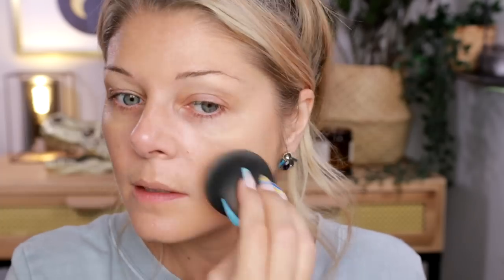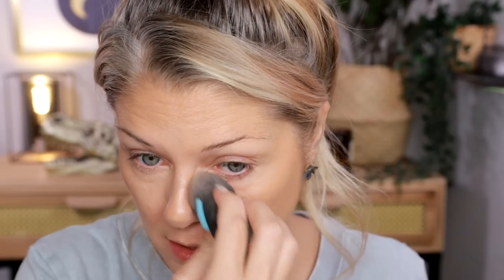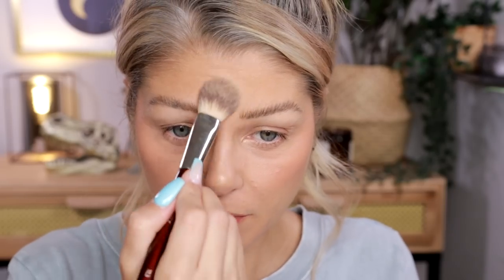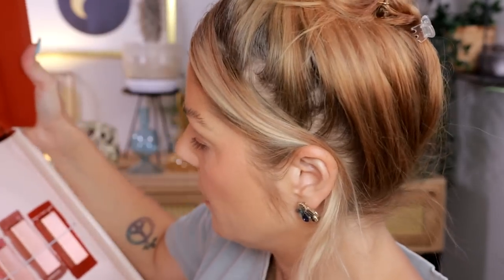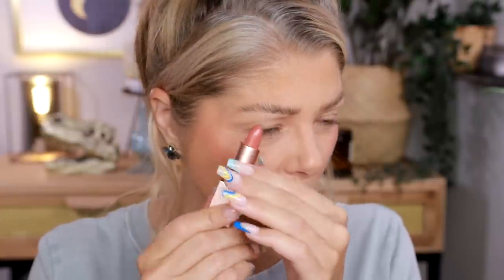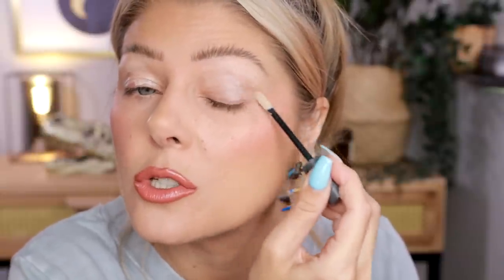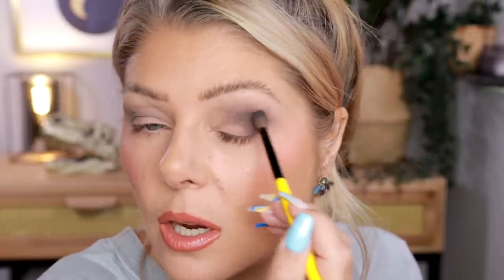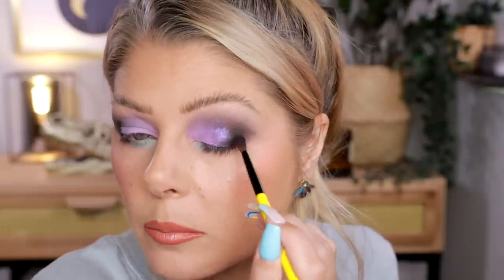Let's Test All The NEW & HYPED Makeup #12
What I’m Wearing:
FACE
BH Los Angeles Summer Heat Cream Bronzer - Light
Bh Los Angeles Sun Flush Liquid Blush - Tangerine Sun

EYES
Singe Beauty 5-piece Brush Set * (this is my own brand so this should be seen as sponsored)
(palette drops on Saturday Aug 5th at 5pm CST)
BH Los Angeles Feathered Lash False Lash Mascara

LIPS
BH Los Angeles Juicy Gossip Lip Oil - Watermelon

OTHER
Tshirt & earrings are super old (but H&M)

♡September Rose

♡Oden's Eye
♡Nomad Cosmetics
♡Gourmande Girls